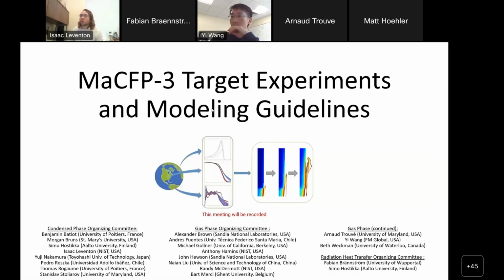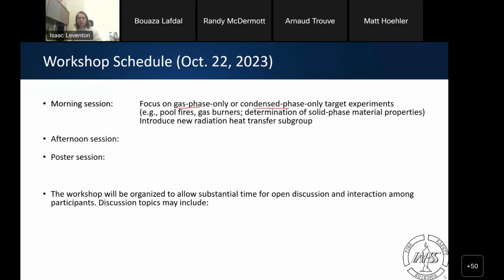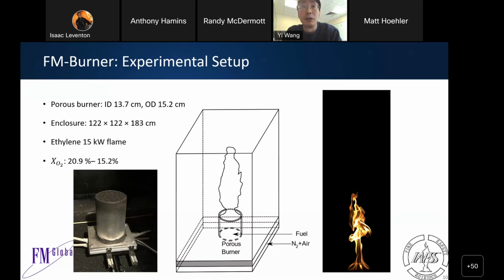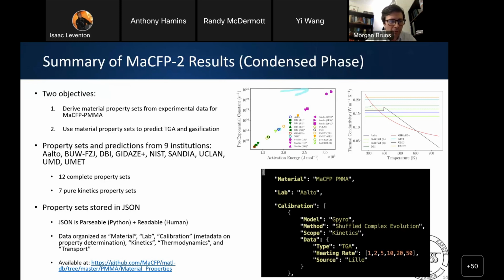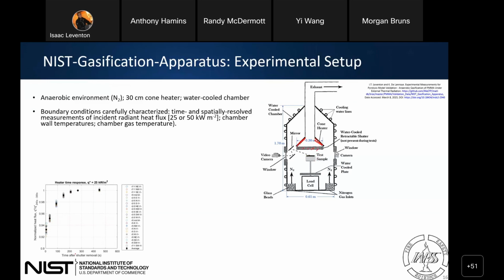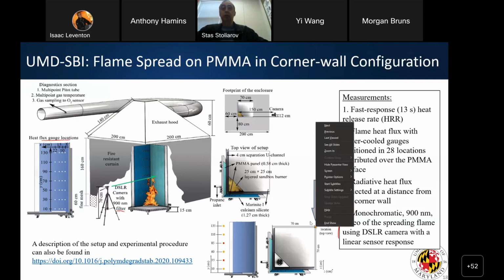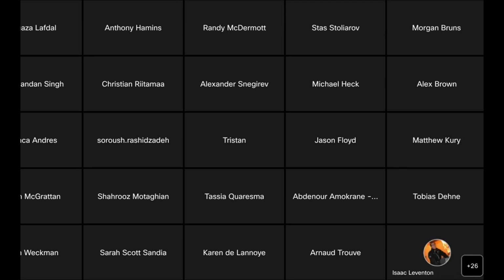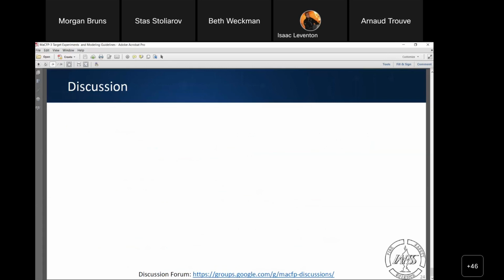MaCFP Virtual Meeting Presentation of MaCFP 3 Target Experiments and Modeling Guidelines 20230323